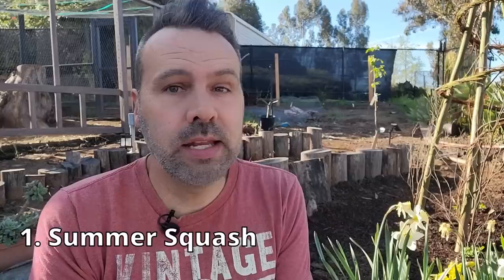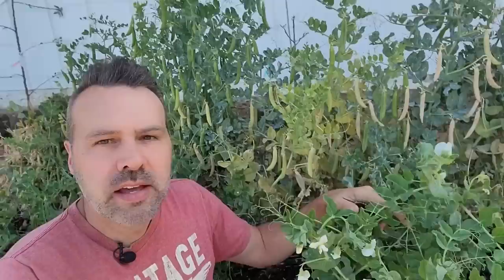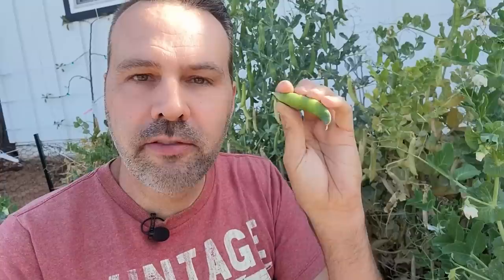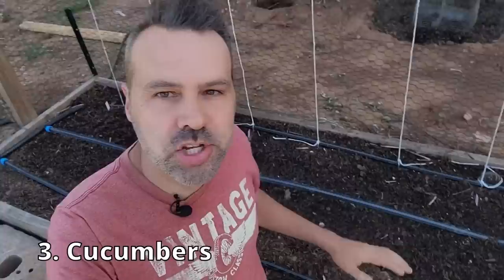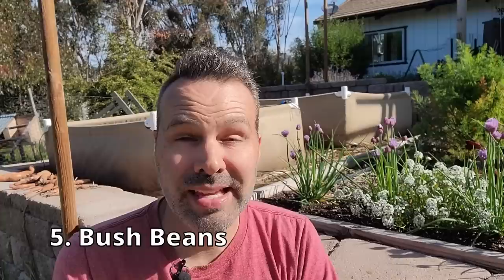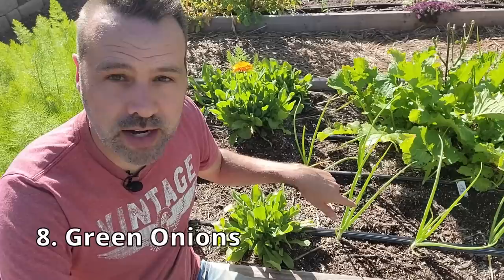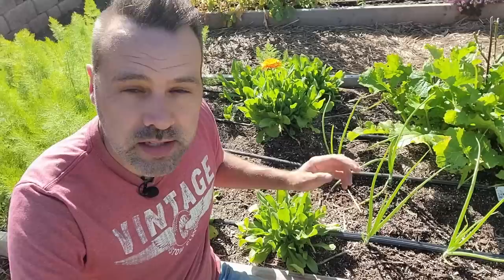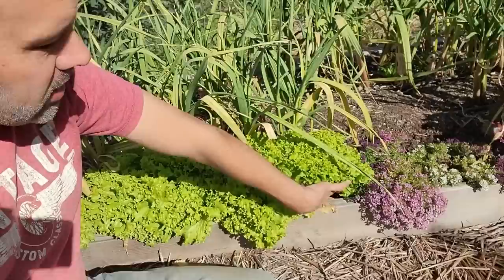10 Fastest Growing Crops for Your Garden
In this video I'm going to share the 10 fastest growing crops for your garden. There aren't a lot of fast growing crops but these are the fastest vegetables you can grow.